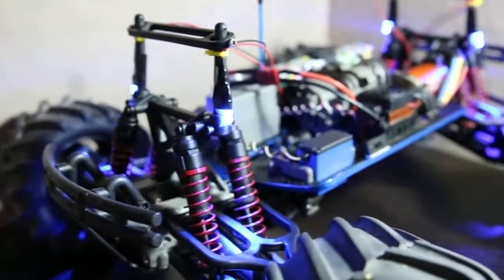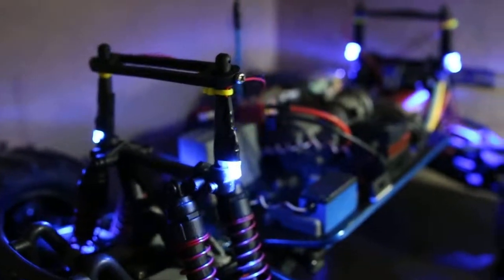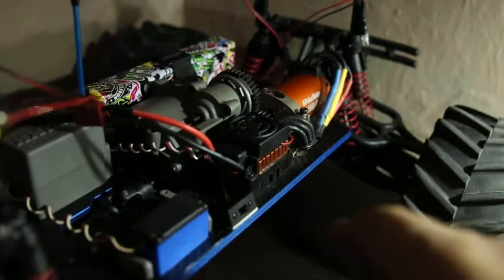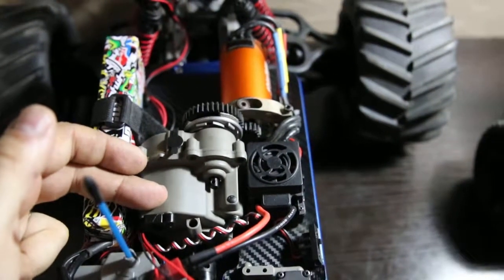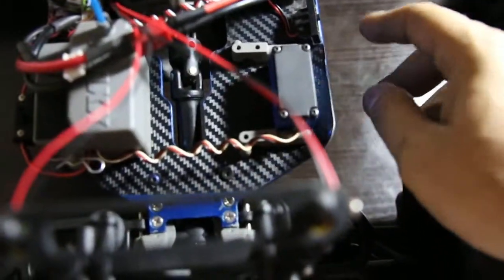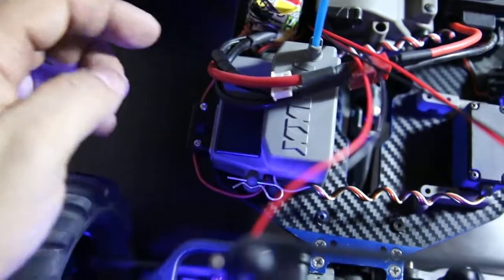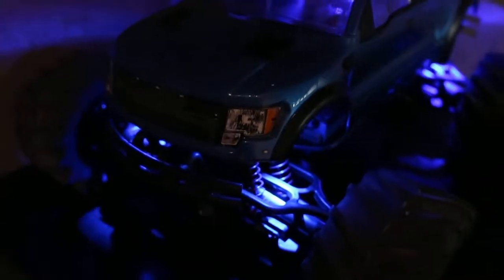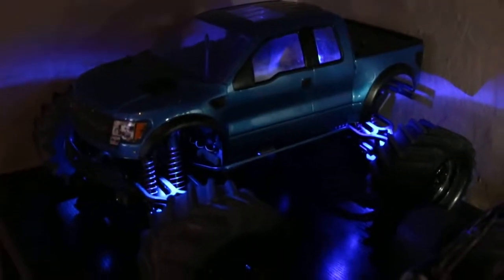T-Maxx converted to E-maxx with extended chassis! TRAXXAS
Hey guys another video of a closer view of the mod I did. Bye Bye nitro and hello brushless, much better, much cleaner and overall faster!